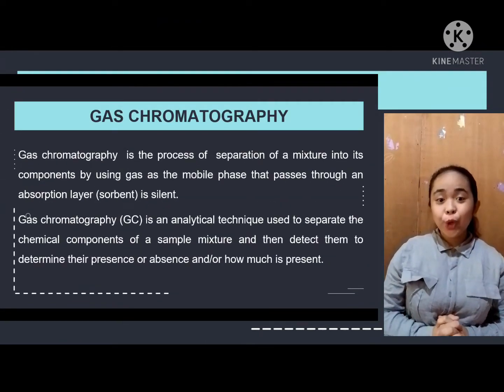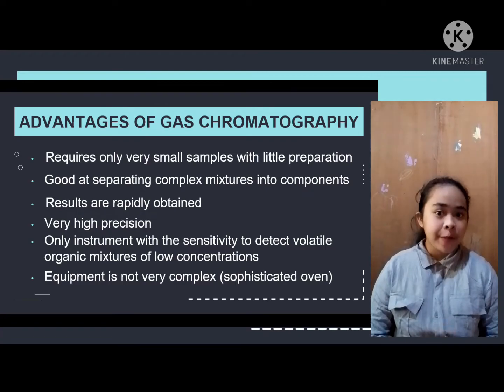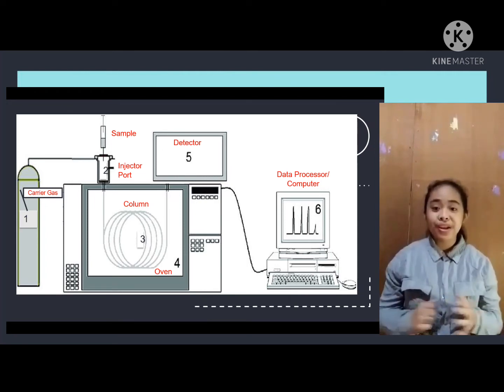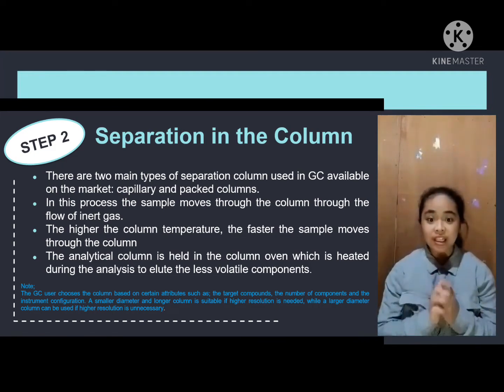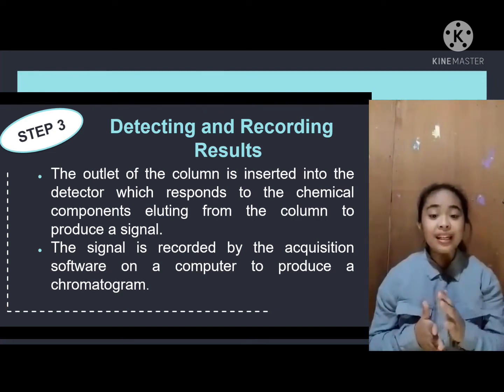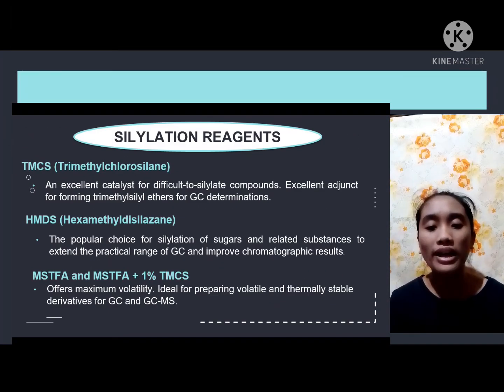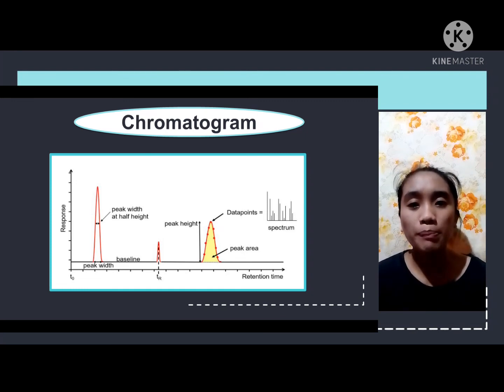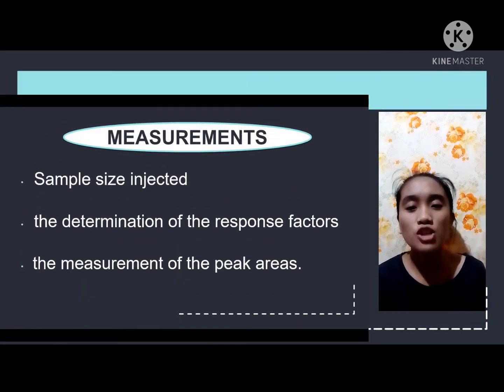GAS CHROMATOGRAPHY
Gas chromatography (GC): A type of automated chromatography (a technique used to separate mixtures of substances) in which the mixture to be analyzed is vaporized and carried by an inert gas through a special column and thence to a detection device. The special column can contain an inert porous solid (in gas-solid chromatography) or a liquid coated on a solid support (in gas-liquid chromatography). The basic aim with GC is to separate each component that was in the mixture so that it produces a different peak in the detection device output which is graphed on a chart recorder. GC is a valuable tool in biochemistry (and other fields of chemistry, as in the analysis of perfumes).